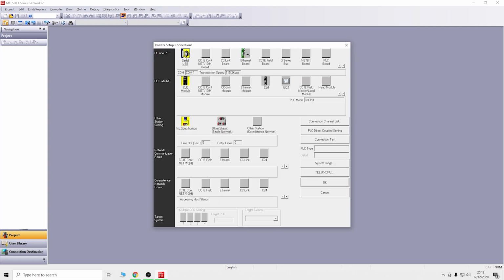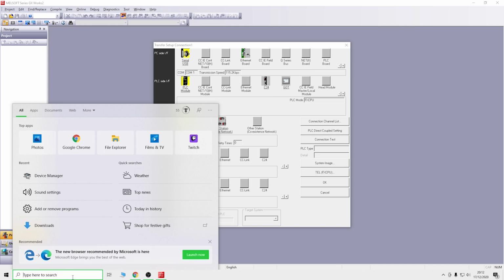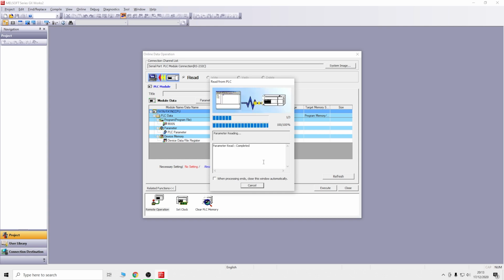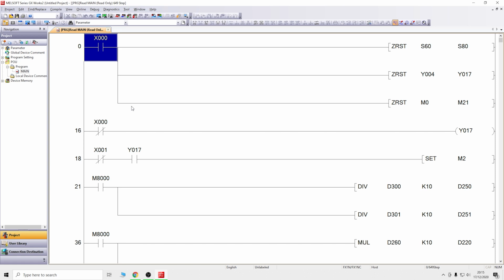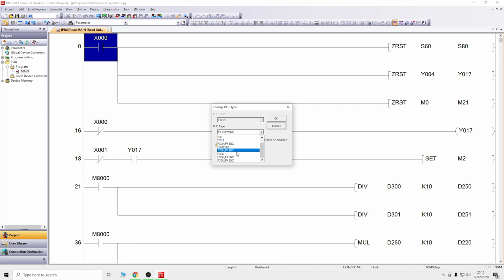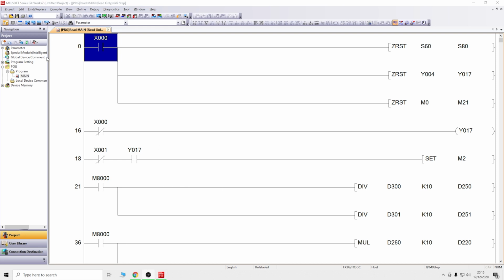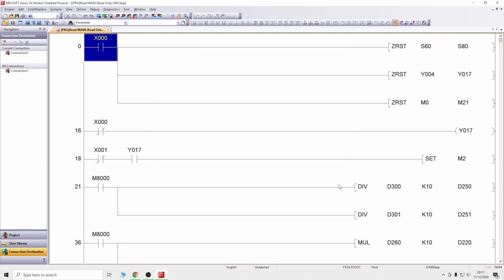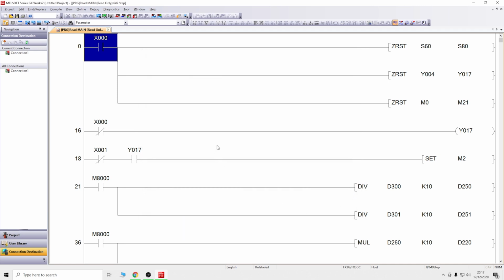Program upload /download from Mitsubishi FX1N to FX3G PLC Using GX Works 2. ( English )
Program upload /download from Mitsubishi FX1N to FX3G PLC Using GX Works 2. For manuals, parts and related videos, please see below.

Introduction Mitsubishi IQ Works 2, GX Works 2, GX Works 3, GT Works 3, GX developer and more

FX1N PLC eBay store
FX3G PLC eBay store